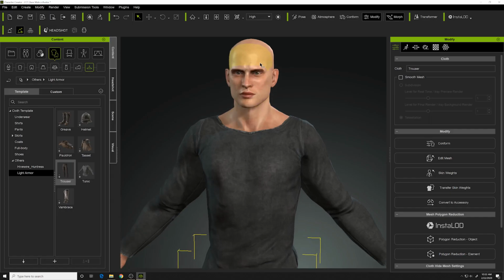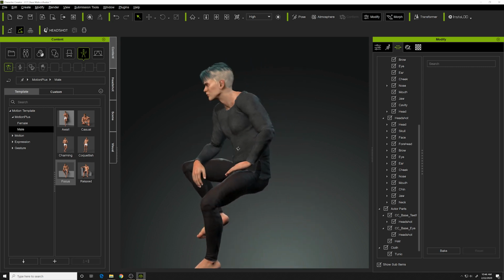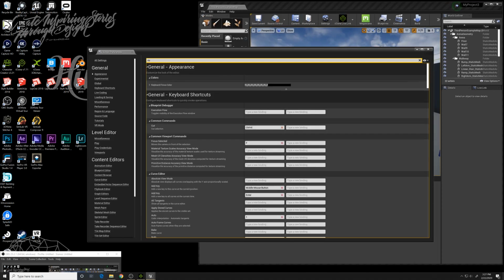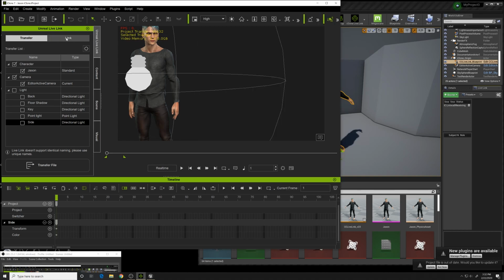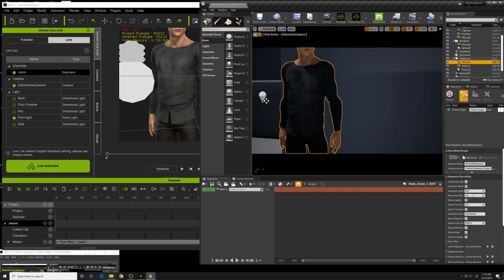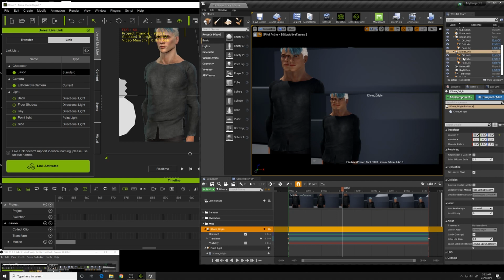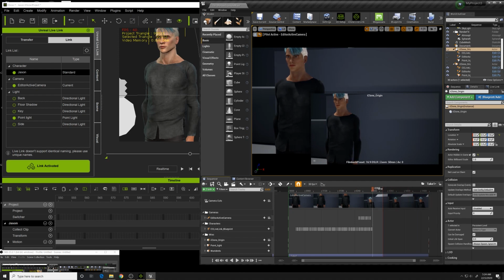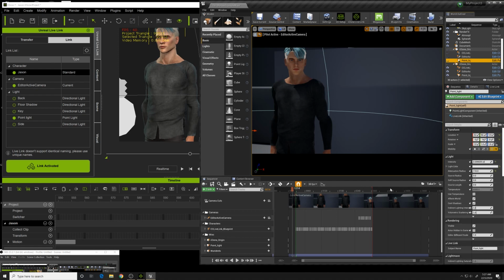iClone Live Link to Unreal Engine for Cinematic Video Production